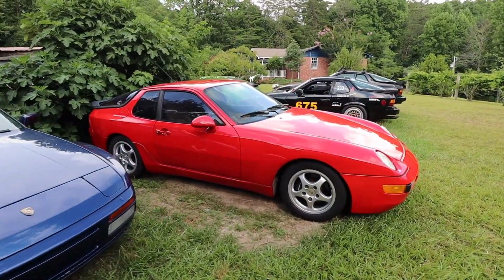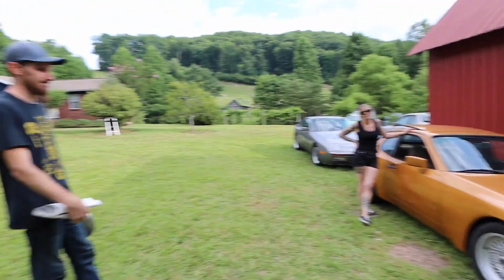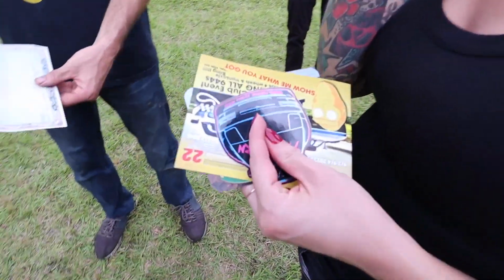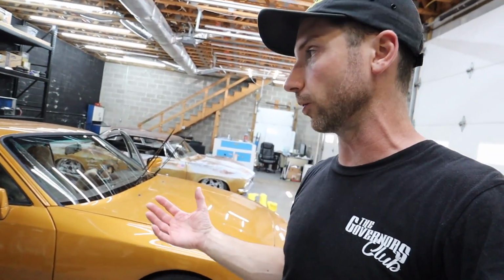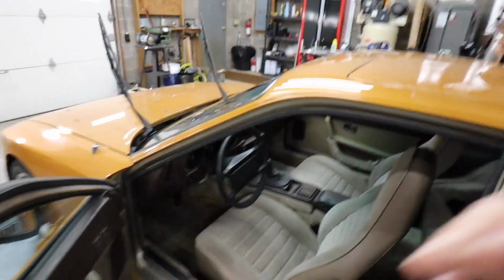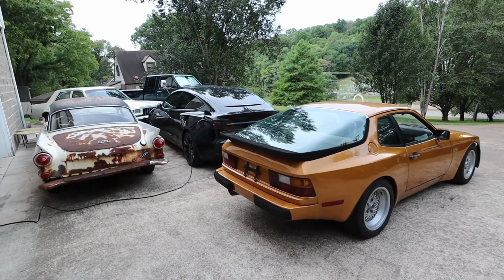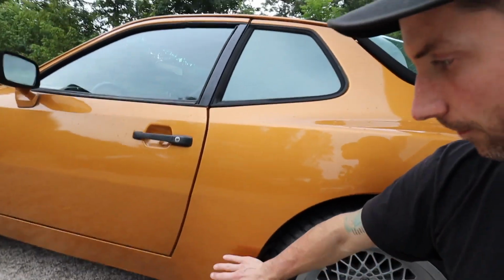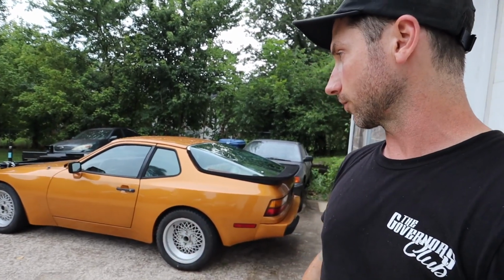Acquired a Porsche From The 944 Barn!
for a discount on all your air suspension needs!

Support the supporters of the channel!